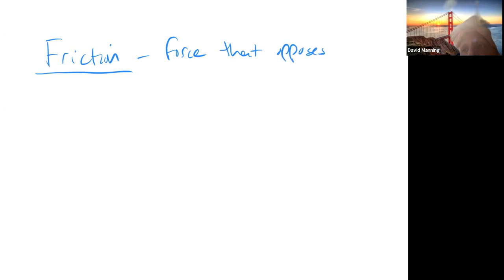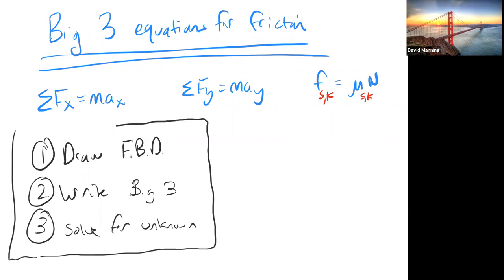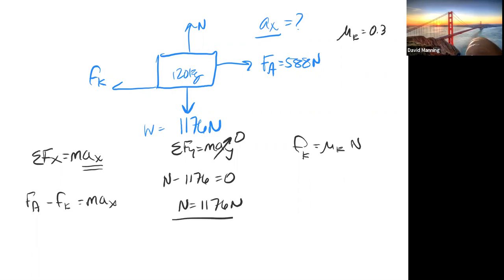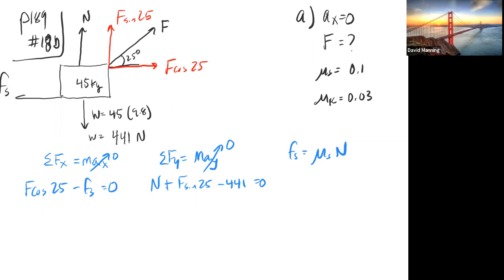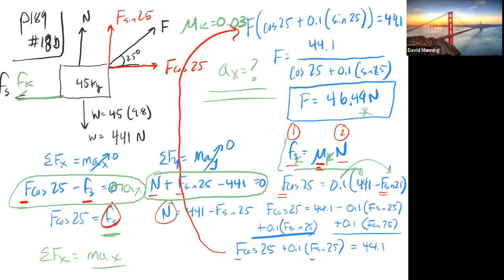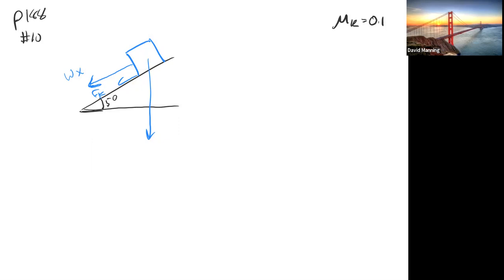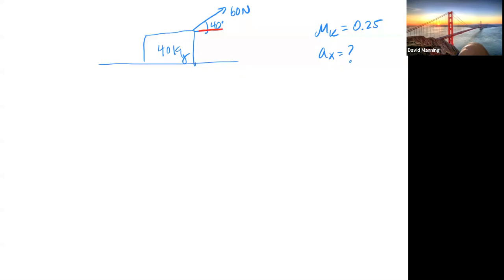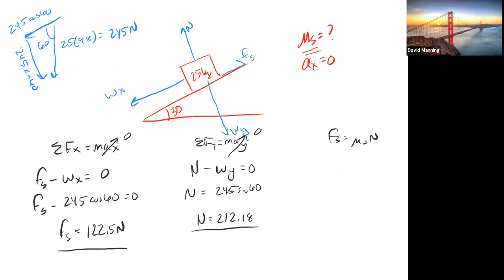Ch 5 1